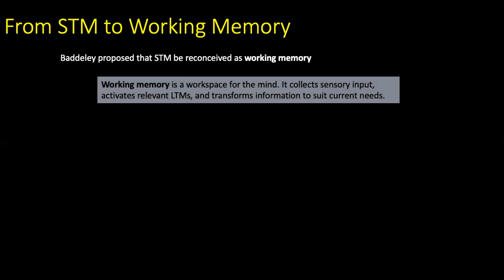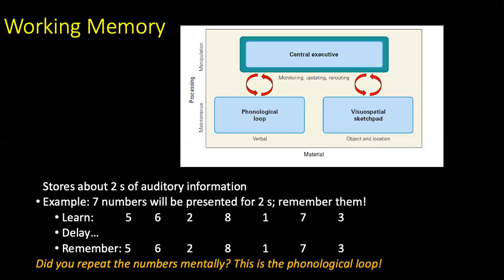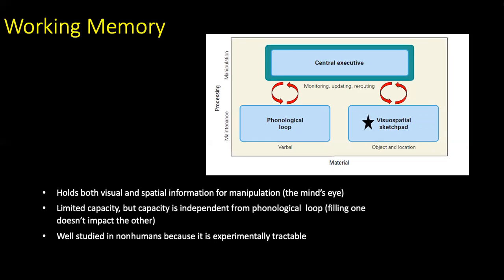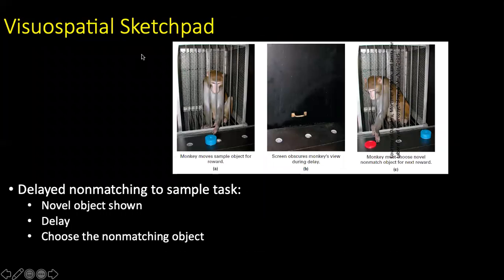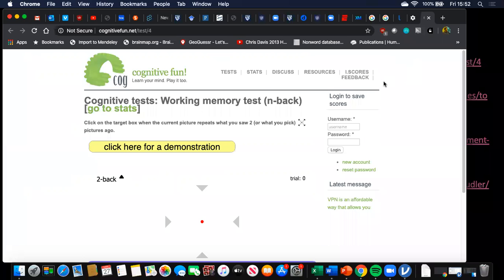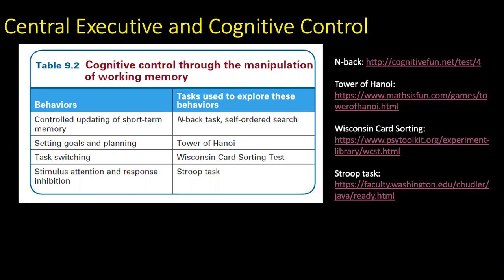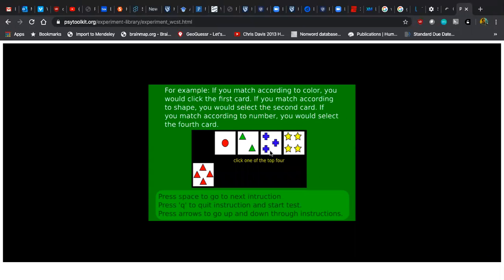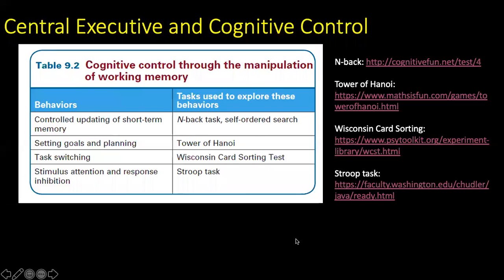Dominican University PSYC 393 Working Memory Model